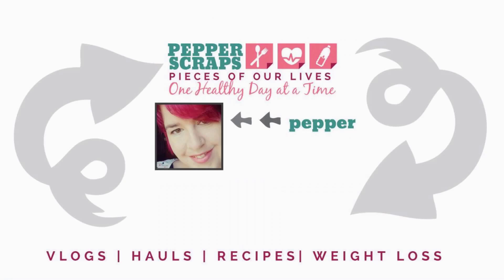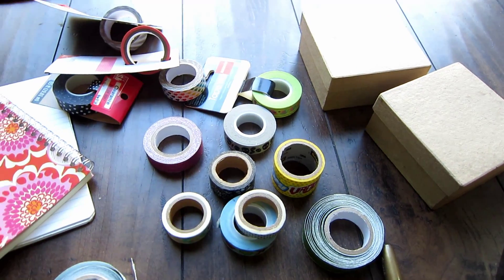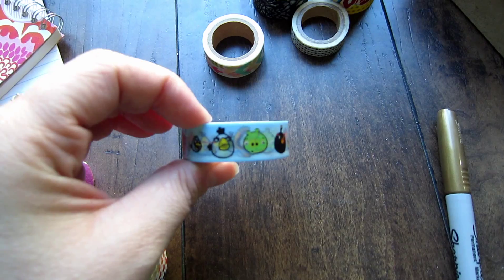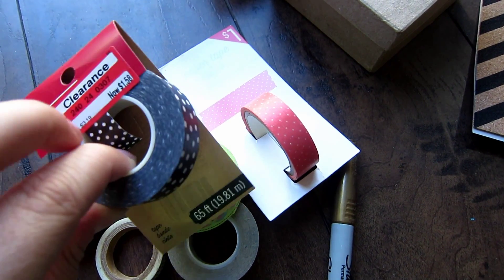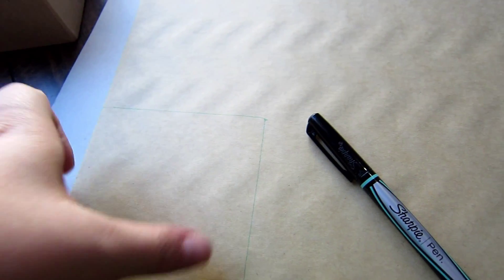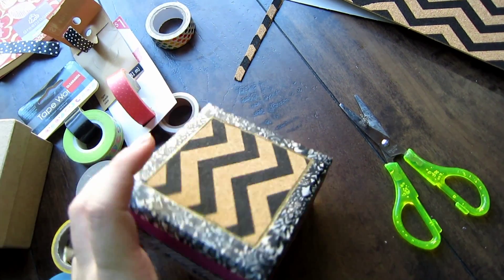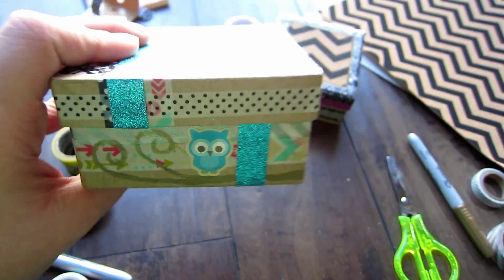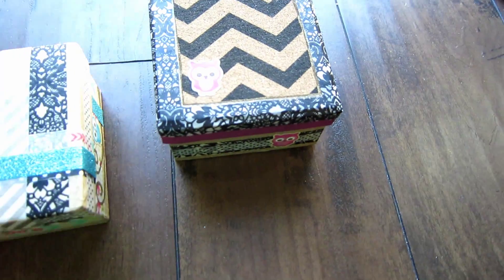Washi Tape Decorated Boxes | Daily Vlog 91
I have started collecting washi tape, I'm addicted. I needed a way to store all the different tapes that I have so I decorated two paper mache boxes to hold my collection.

About us:

We are sharing pieces of our daily lives. We hope to inspire you and share with you that small changes everyday can make the biggest differences. You don't have to go to extremes to become healthy.

Healthy Mom = Healthy Family
That is my new life motto and I hope that it will be yours too. Together we can change our families making them healthier and happier. As mother’s if  we take the time to work on making ourselves healthier our families will become healthier.

I’ve seen this by personal experience. January 2011 I made the decision to lose weight. My main focus was to stay up with my two very active preschool boys. But as I saw the results in my health and saw my boys start getting active with me I realized I was changing my life and my boys.

After seeing these amazing changes I started sharing them on my blog and my channel.